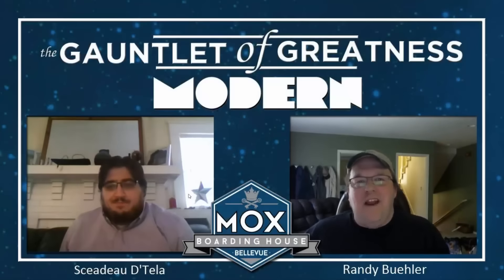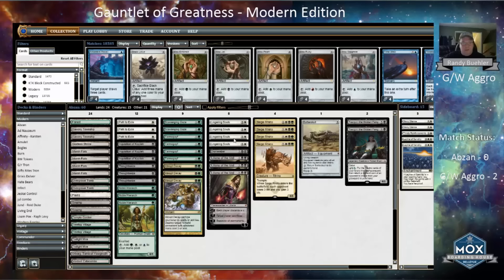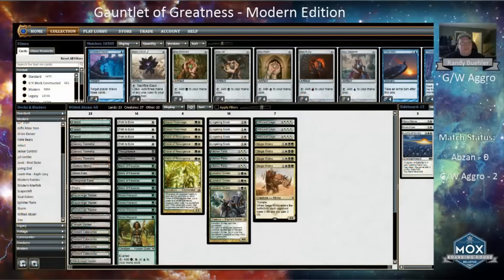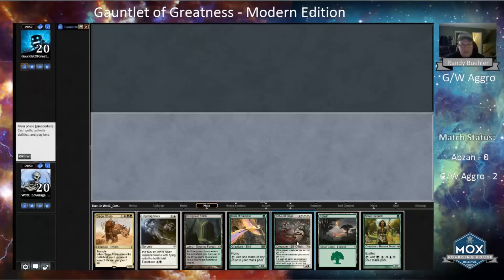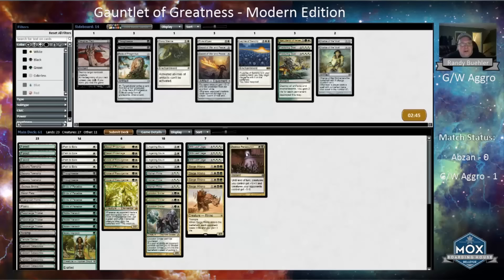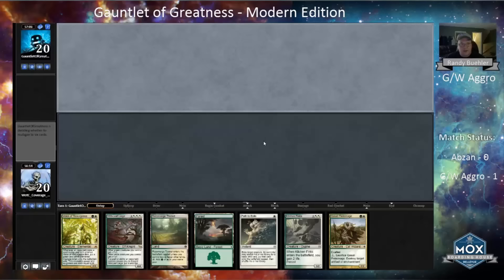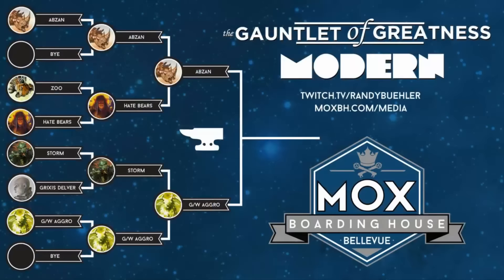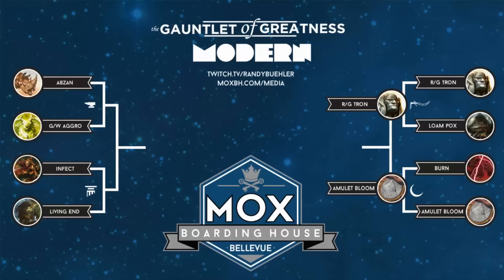Modern Gauntlet of Greatness - Abzan vs. GW Aggro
Hall of Famer Randy Buehler is hosting a single elimination tournament featuring the best decks in Modern. This week, we see Abzan vs. G/W Aggro!